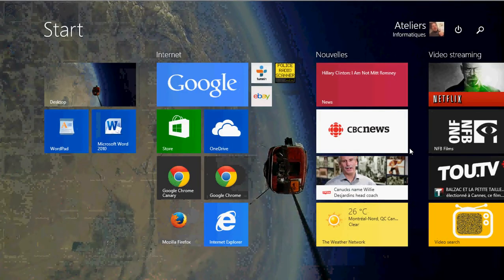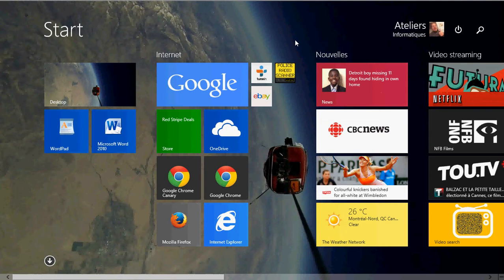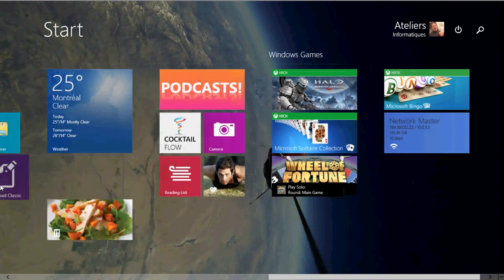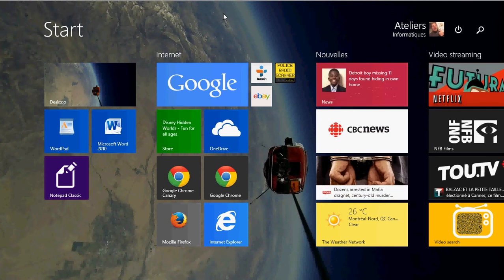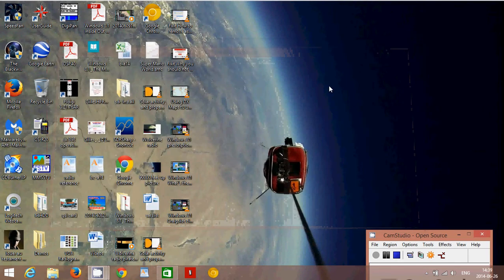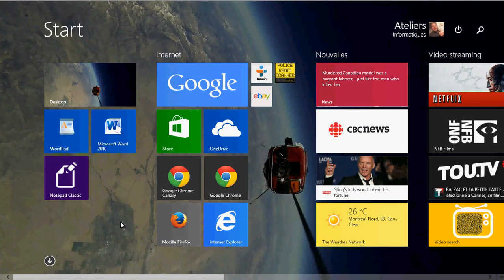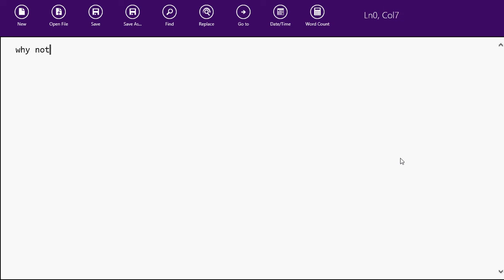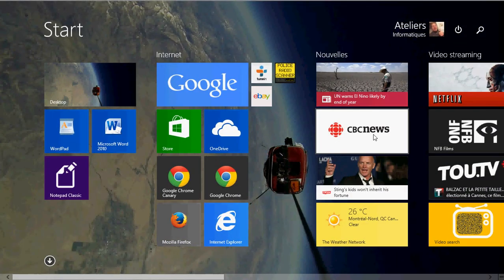Windows 8.1 Notepad app for modern Windows 8 start screen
Great app to get notepad on to your start screen and use the modern touch interface